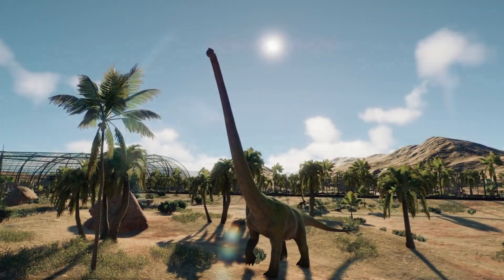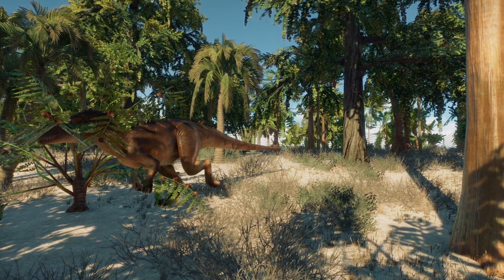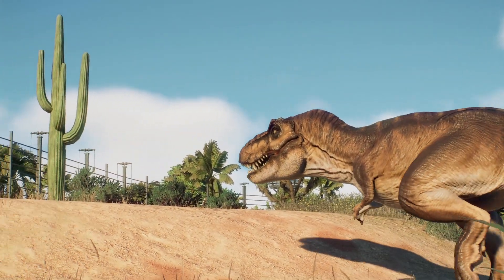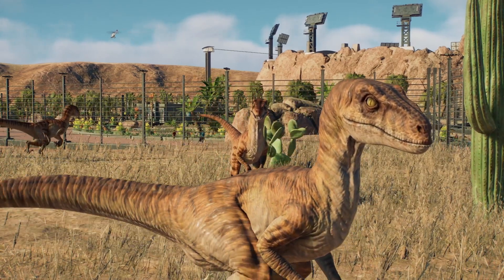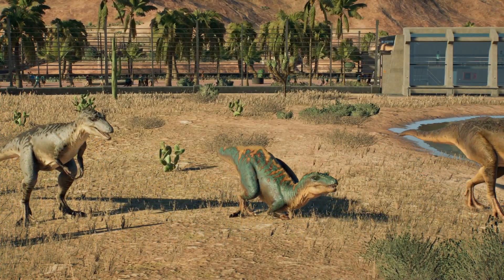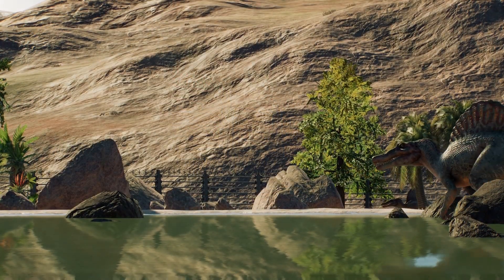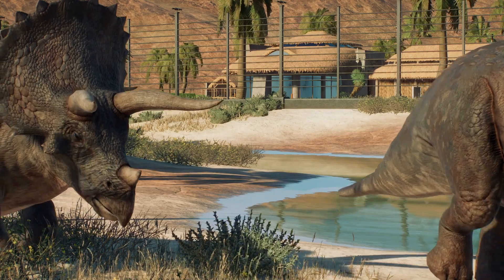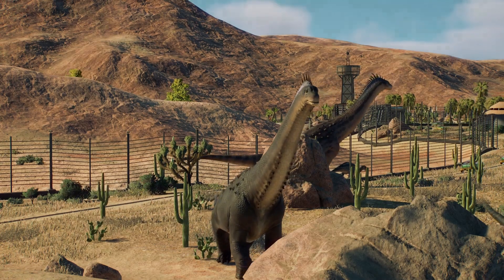Jurassic World Evolution 2 has a big problem...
This is a video that is part informative and part angry rant. Jurassic World Evolution 2 has a big problem when it comes to bugs and Frontier's unacceptable way of fixing these bugs. From dinosaurs magically escaping enclosures to Xbox users not being able to play the game and everything inbetween, the community has seen it all at this point. Please comment on some the frustrating bugs that you've encountered in the game.